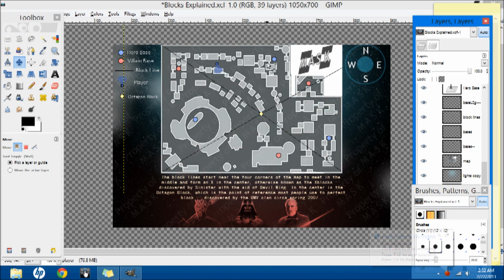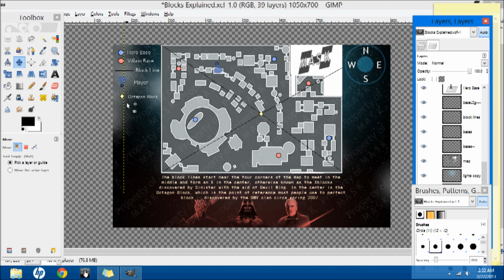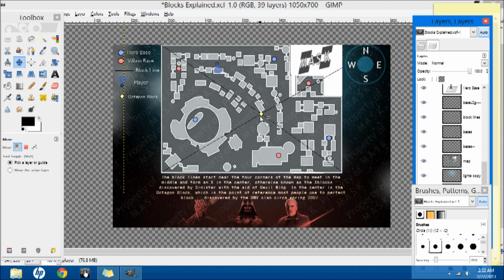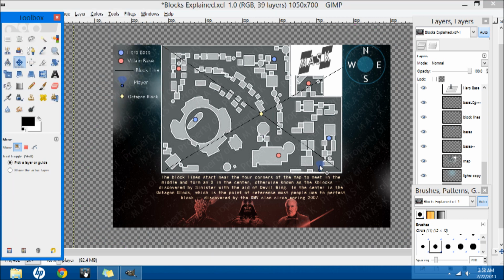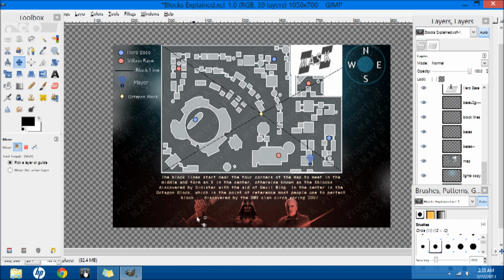SWBF2 Perfect Block Elaboration by Boris (Sinister) - [School of MASK]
An elaboration on the science behind perfect blocks. Enjoy!